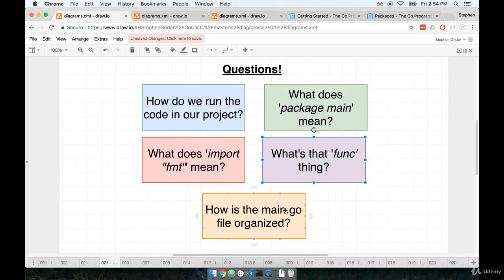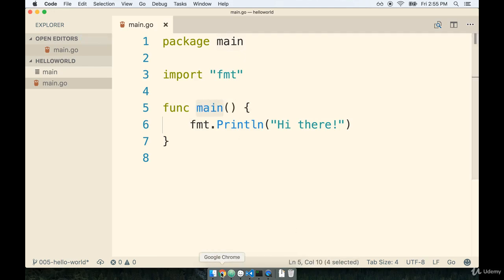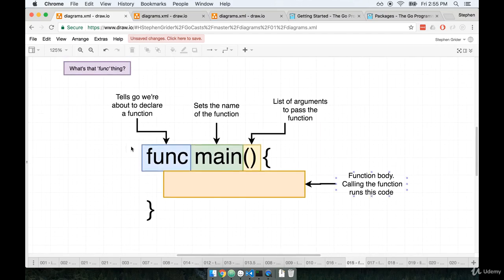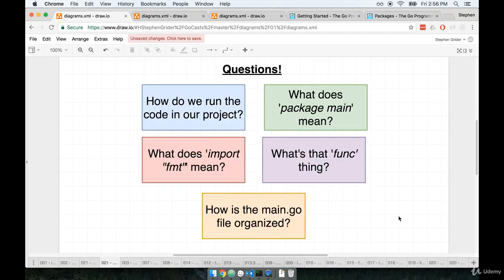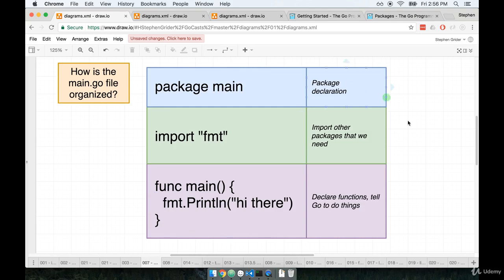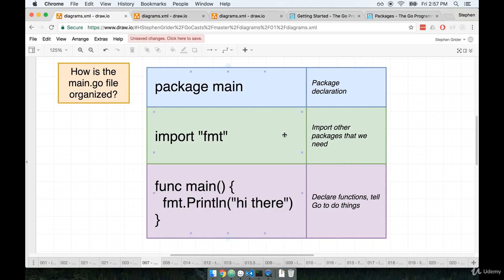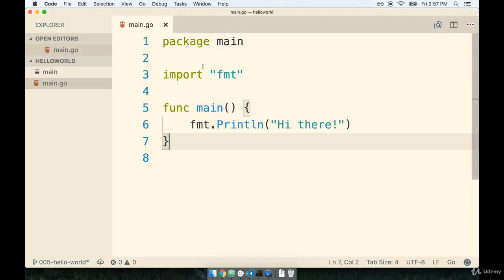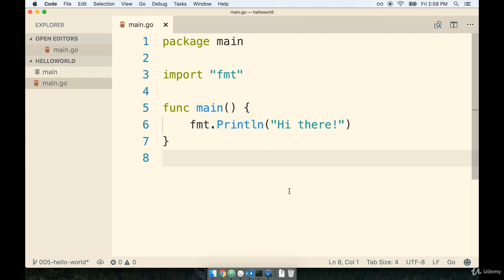010 File Organization